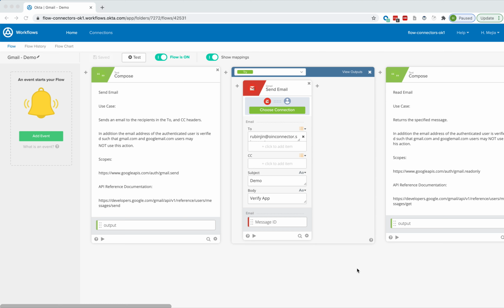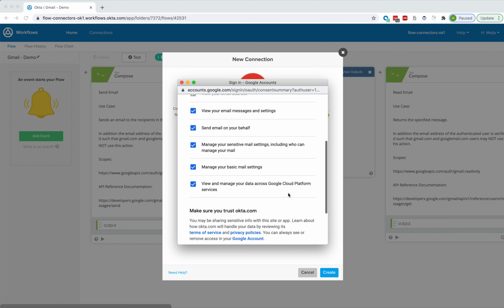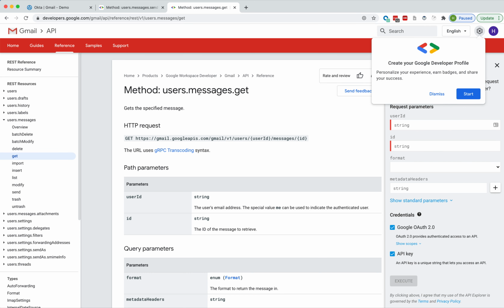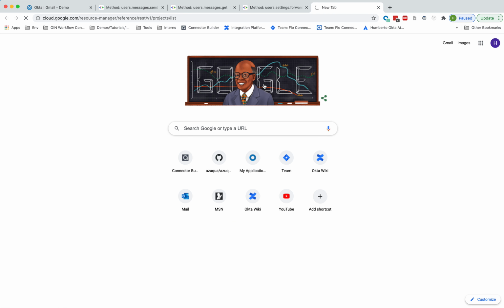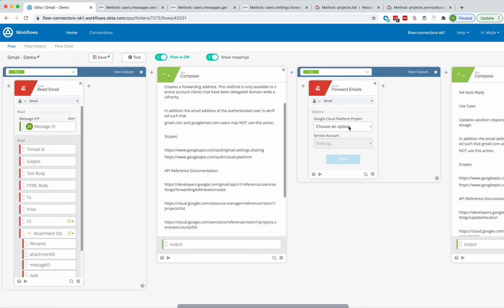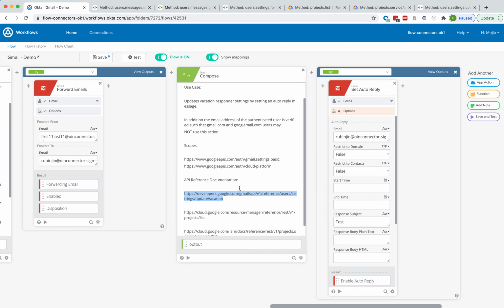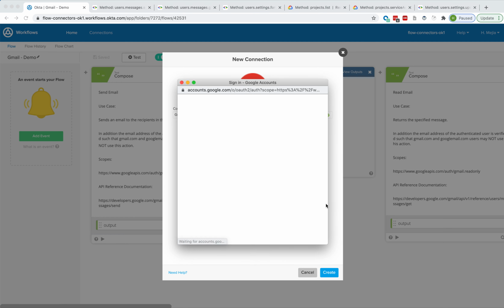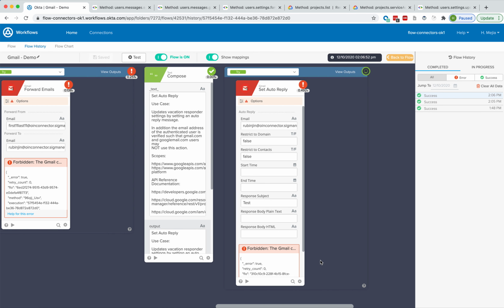Demo: Gmail for Okta Workflows (Prod)